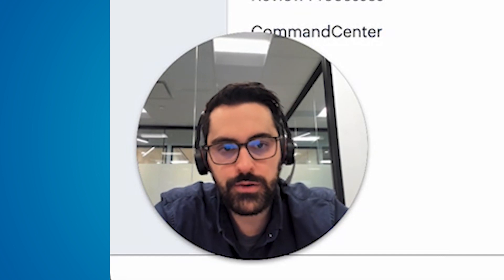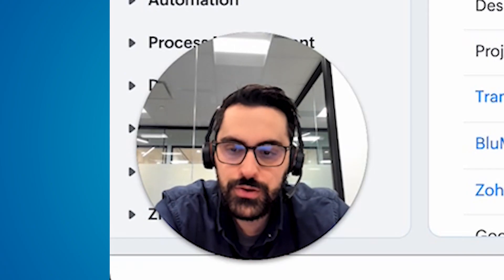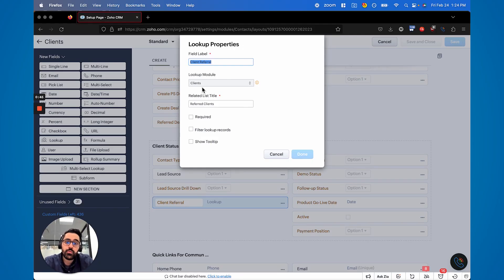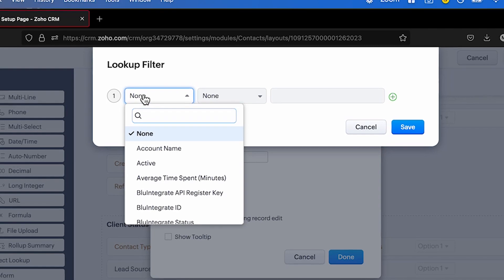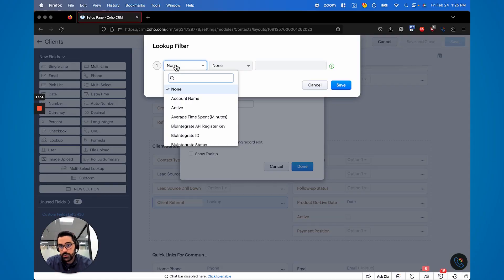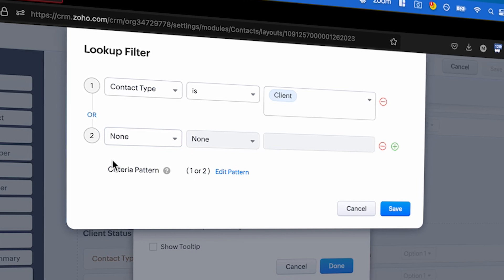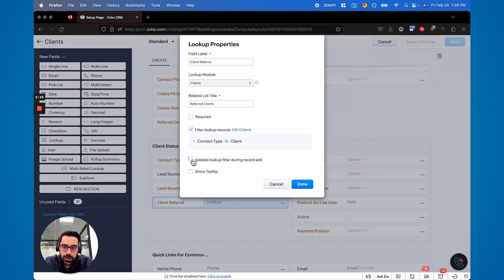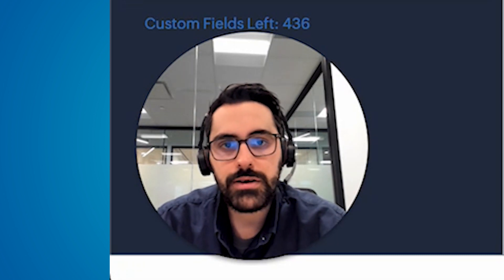NEW in Zoho CRM: Filtered Lookups | Zoho CRM Updates | Filter Lookups in Zoho CRM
Zoho CRM Lookups can now be filtered! In this video I go through:

00:00 - Intro
01:46 - Where to find it
02:09 - What a filtered lookup is
02:51 - Some scenarios that it could be used in